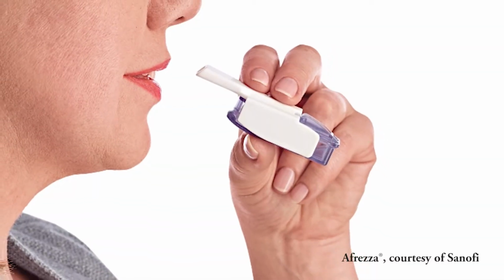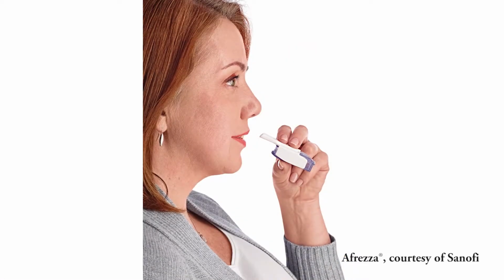Hyperglycemia (High Blood Glucose) Part 2: Strategies for Prevention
Hyperglycemia, or high blood glucose, is the defining feature of uncontrolled diabetes and, if chronic, can lead to long-term complications such as nerve, eye, and kidney damage. Part 2 of this video interview series with Gary Scheiner, MS, CDE, the AADE’s 2014 Educator of the Year, addresses effective medical and lifestyle strategies for preventing after-meal blood sugar spikes.